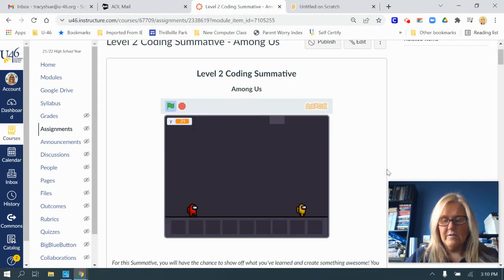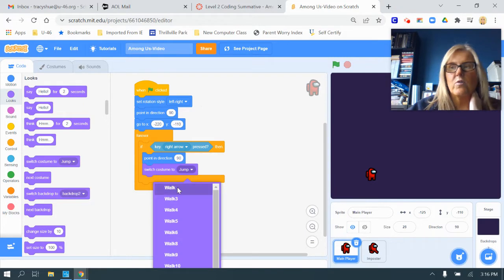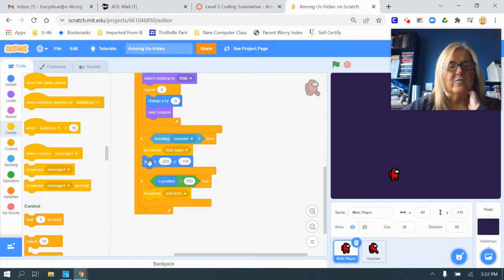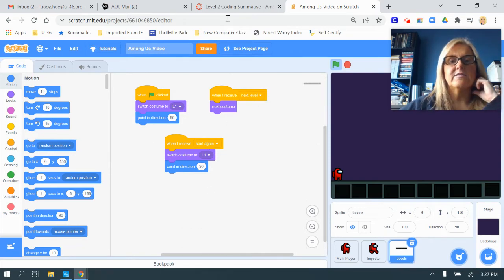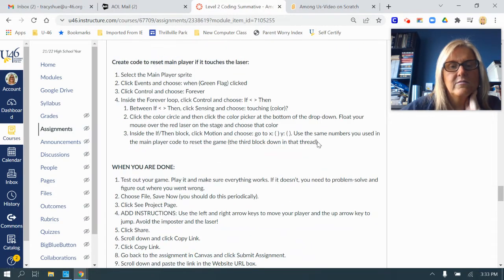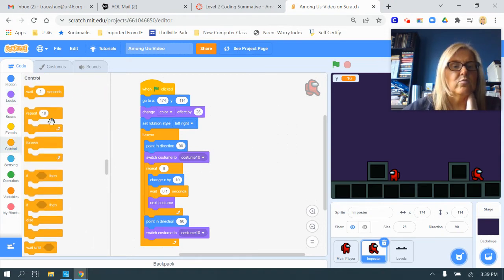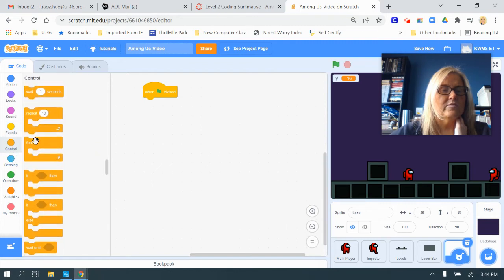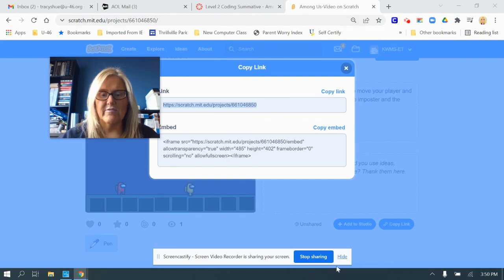IM Summative - Among Us